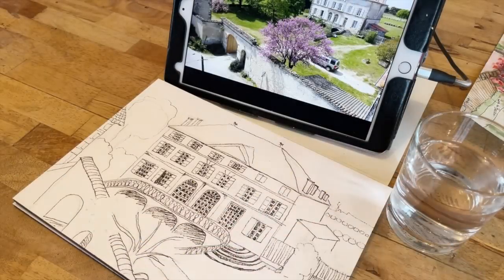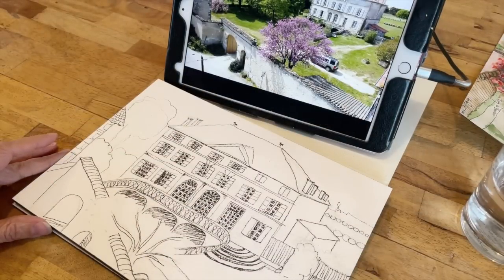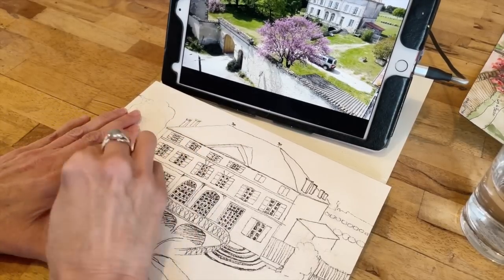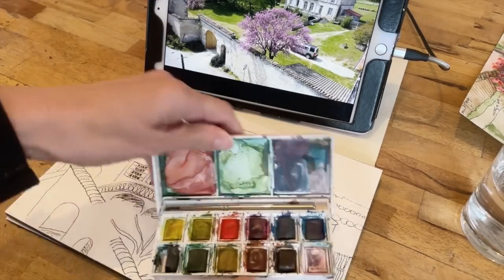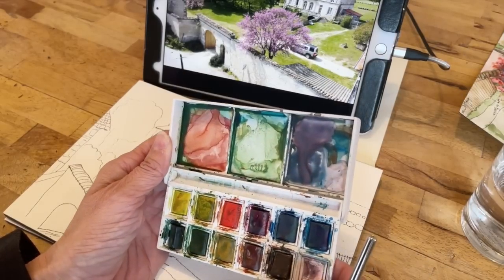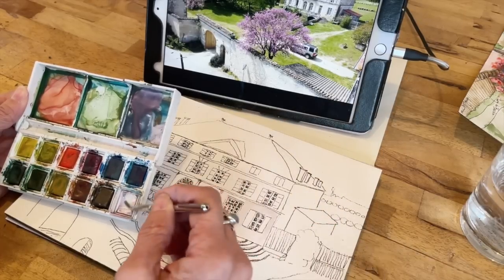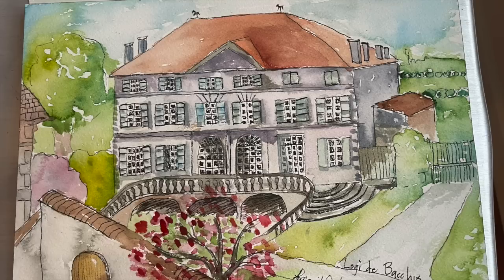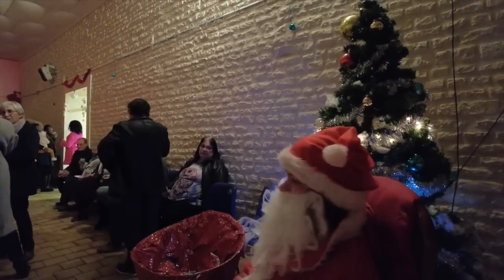A French Chateau: The Perfect Gift! – Chateau Chronicles - Ep #12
A few weeks ago, I received an email from Jenny @jennyschateaufarm who asked if I would paint her chateau, Logis de Baccus as a gift for her husband. Of course, I agreed and now we have put together a vlog about my painting process and her opening it. We hope you enjoy it!

Wishing all of you a wonderful holiday season!

Be sure to check out Jenny's YouTube Channel @jennyschateaufarm and her Instagram: @LogisdeBacchus.